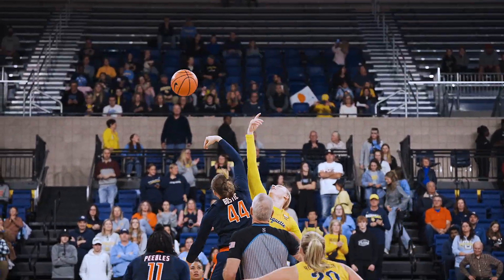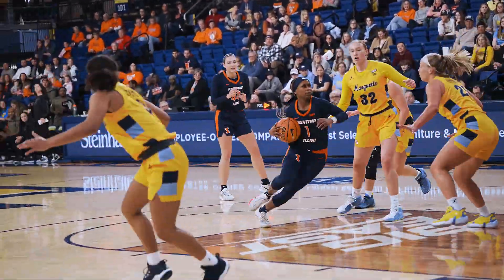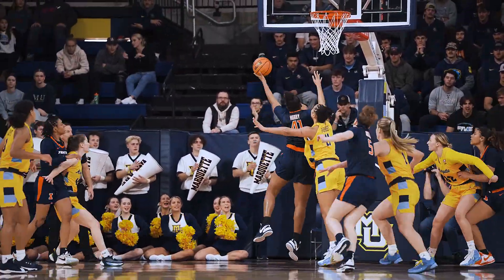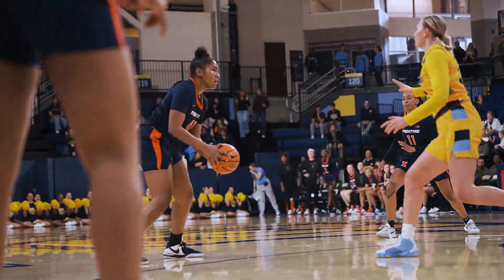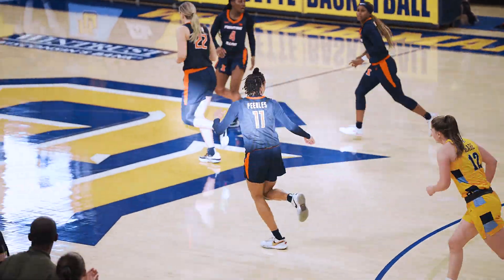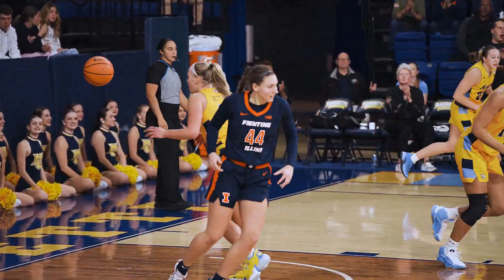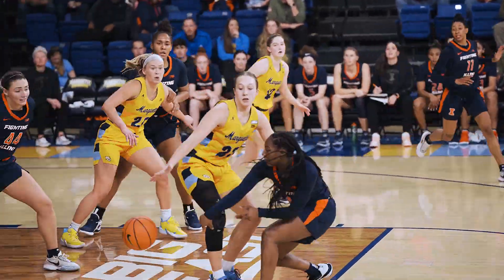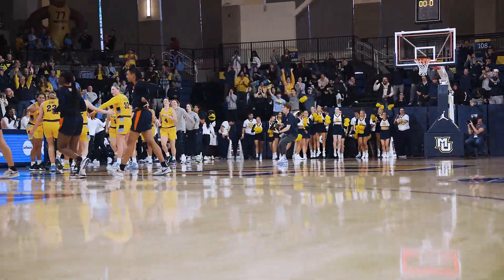Illini WBB | Highlights at Marquette (11/11/23)